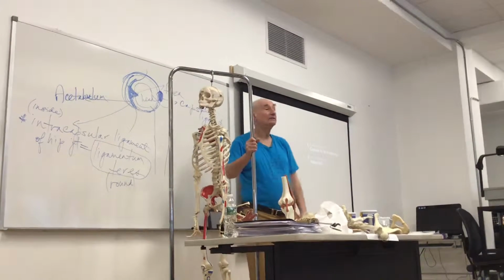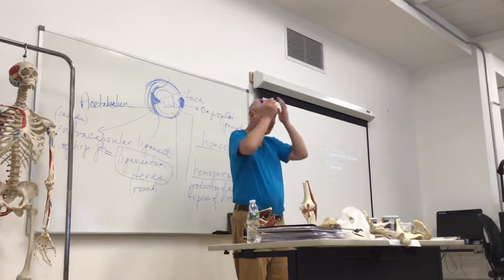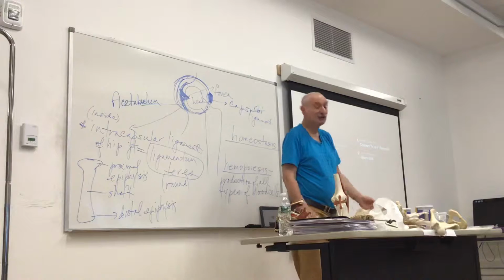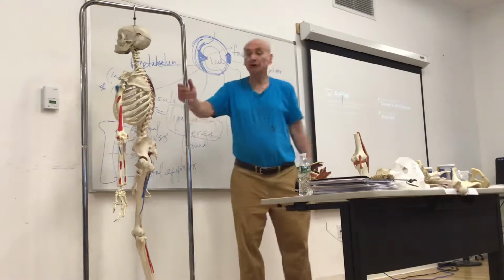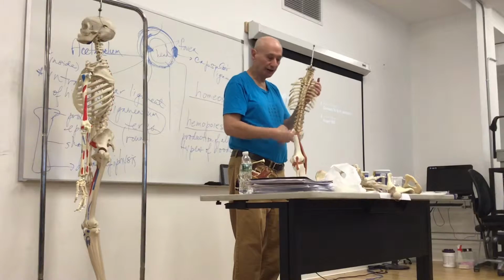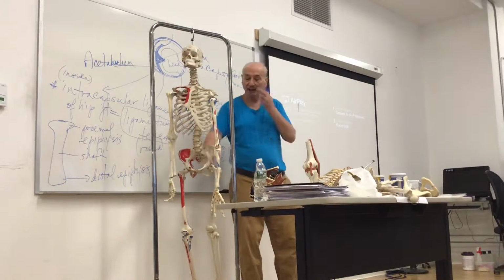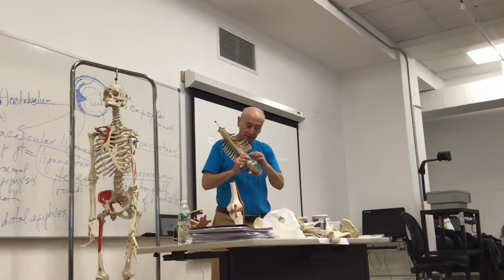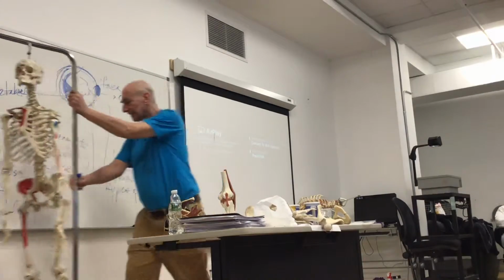March 4, 2019